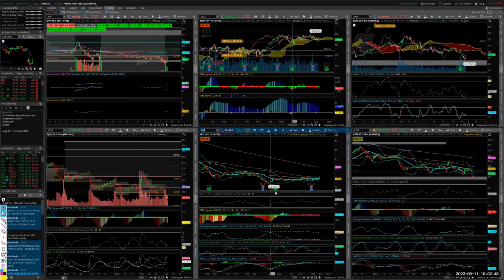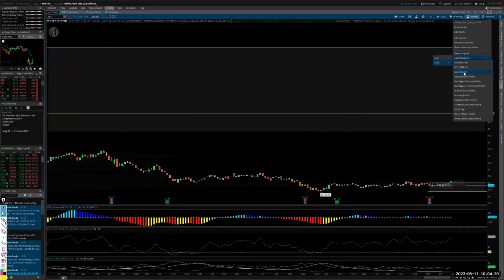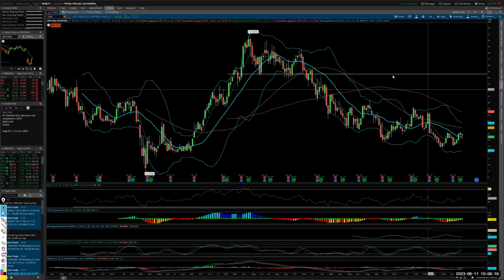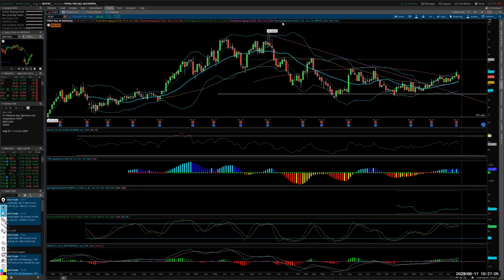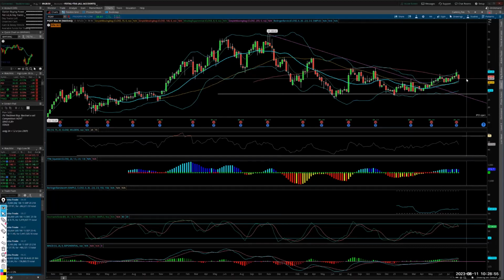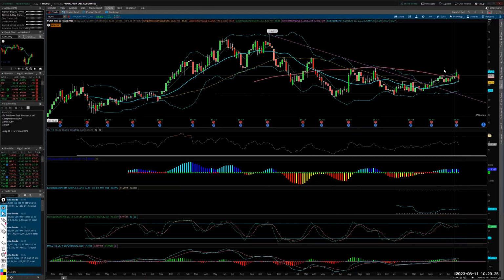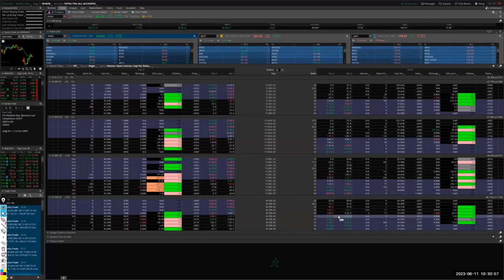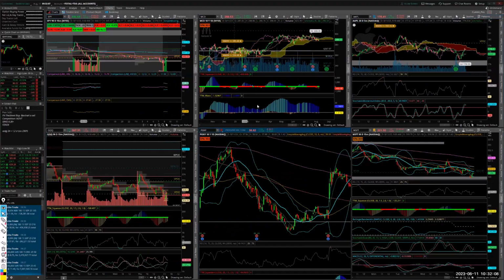$PGNY $VFC $LEVI Trade Analysis Aug 11, 2023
Today Archna discussed three trade opportunities in $PGNY $VFC and $LEVI.

🎣 Macro-To-Micro CLUB
⭐ MacroAdvisor EDGE
🔆 TreasureHunters' COMMUNITY

ABOUT LADUCTRADING:

Your next big catch is waiting for you and we will help you find it.  🔦

LaDucTrading Treasure Hunters' COMMUNITY delivers affordable access for mostly newer traders wanting to safely learn from mentors who nurture in a platform that offers tremendous value from full-time traders who share their sete-ups as they help members move along the learning curve more quickly.

LaDucTrading Macro-to-Micro CLUB delivers the most prescient market timing calls across all asset classes and time frames for experienced traders and active investors who want to elevate their knowledge and position for big trends, sector rotation and volatility squeezes in order to maximize out-sized returns.